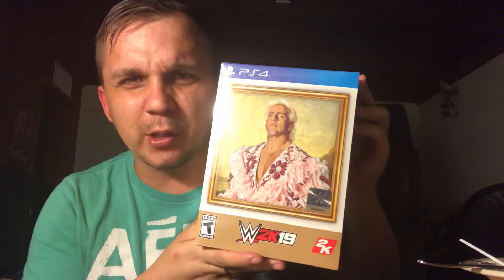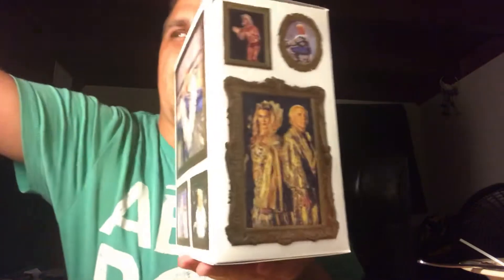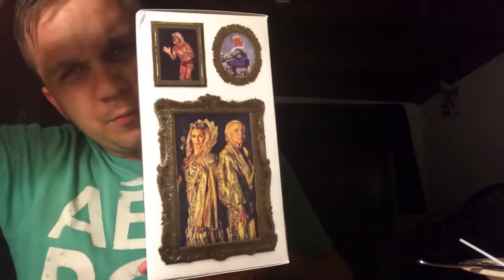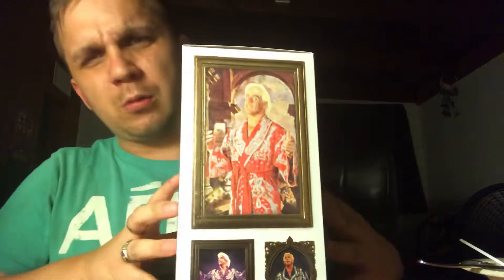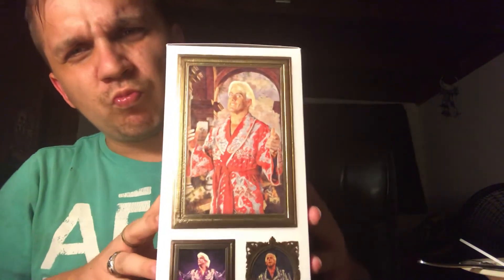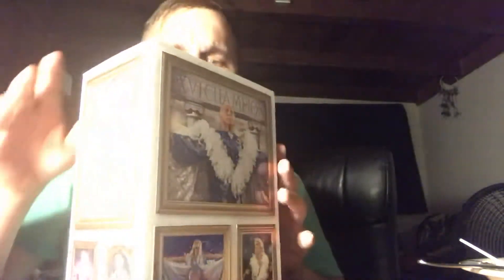Unboxing WWE2k19 Collectors edition